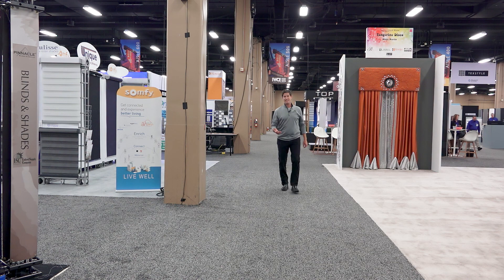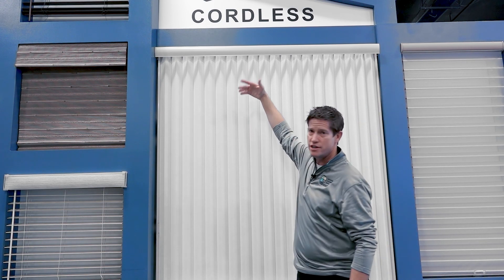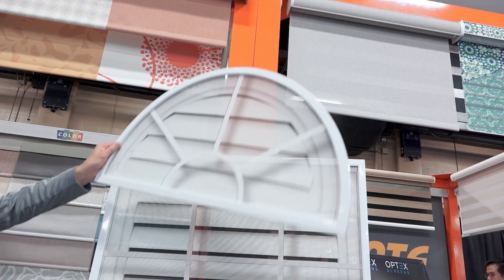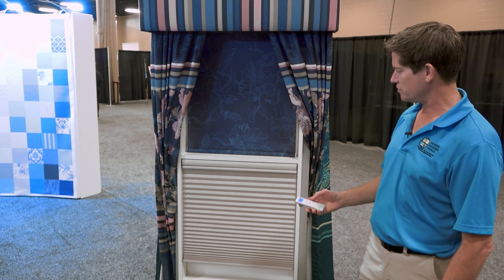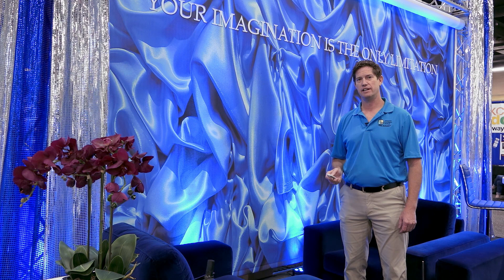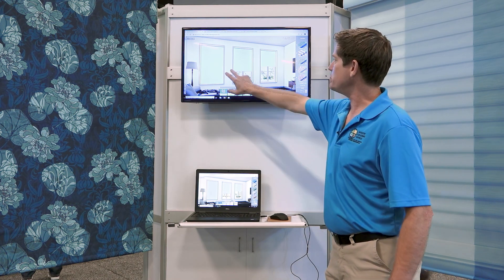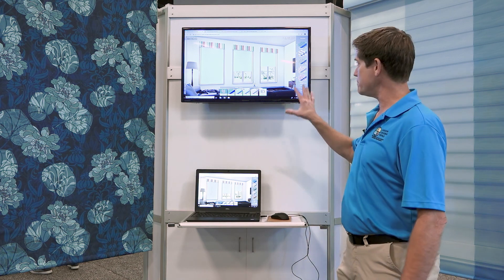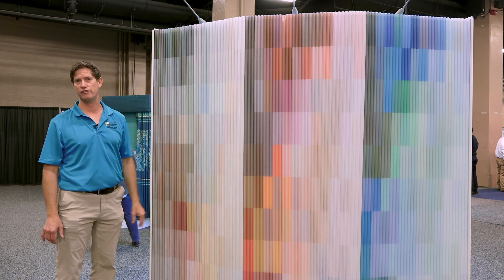2019 International Window Covering Expo Product Innovations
Awesome new window treatment technology from our visit to the 2019 IWCE!

One of our core values here at 3 Blind Mice is innovation. We attend the International Window Covering Expo (ICWE) each year to stay on top of innovations in the industry to ensure we’re always bringing you the latest & greatest products and ideas on the market!

There are thousands in attendance, showing and shopping the latest products, technology, and education in window coverings as well as home décor products and accessories. It’s the premier window coverings expo in the country, and we always leave with new information and new products that we’re excited to share with you!

This video highlight the following new innovations:

Norman PerfectTilt Shutter
Magnaview Honeycomb Vertical Treatment
Exterior Screen by Texton
Simplicity Motor System by Comfortex
Printed Roller Shades
Oversized Printed Roller Shades
Comfortex Color Lux Virtual Design System

Schedule your FREE in-home consultation with one of our window treatment experts today.